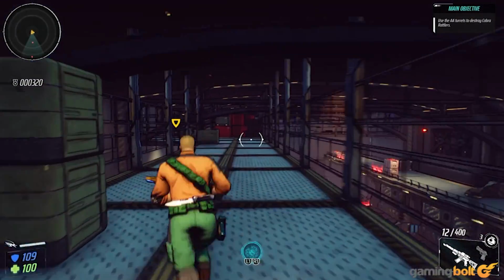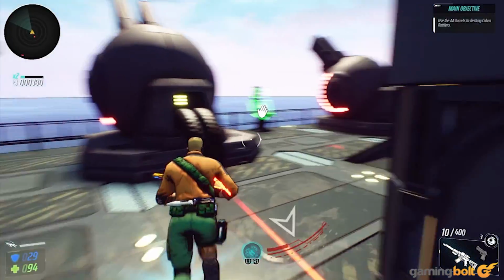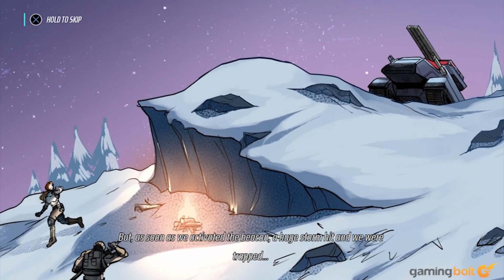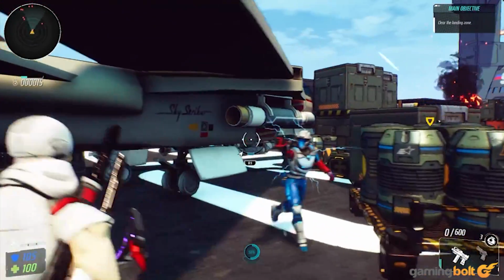G.I. Joe: Operation Blackout Review - The Final Verdict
If you’re not already a fan of the G.I. Joe franchise, Operation Blackout does not have much going for it, and, if it weren’t for the G.I. Joe skin, you would never be able to tell it’s a G.I. Joe game. There’s nothing under the surface that differentiates it from any other generic third-person shooter, and its inconsistent and unbalanced gameplay makes it even less interesting.

It’s painfully average at almost every turn, and, even with the relatively few bright spots and unique moments throughout, I never felt like I played anything in Operation Blackout that countless other games haven’t done better and more consistently. While those familiar with the franchise may find some nostalgia hidden around the edges, it’s hard to recommend to someone who isn’t already fully invested in the G.I. Joe universe.